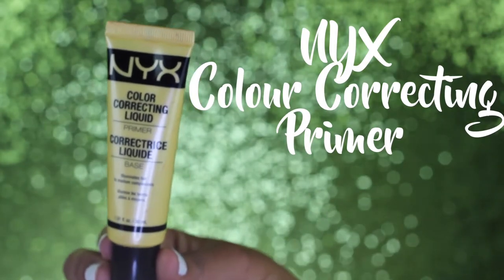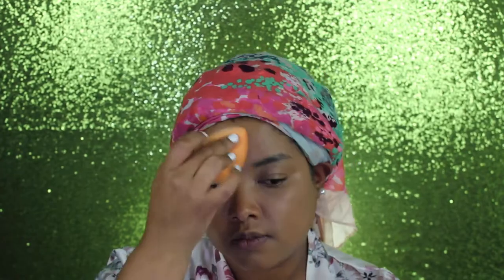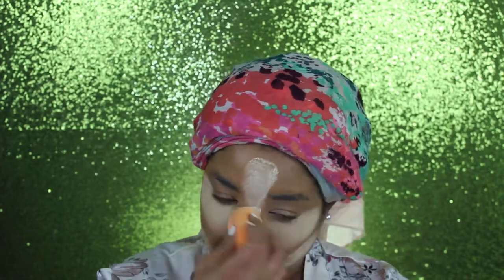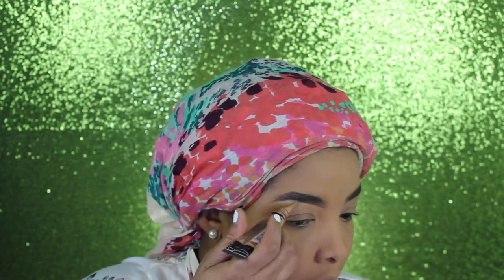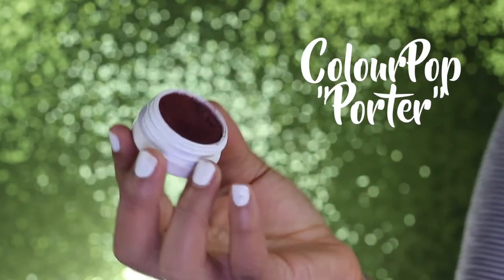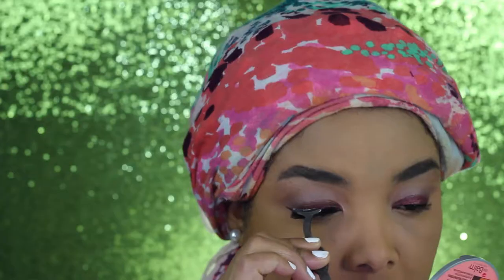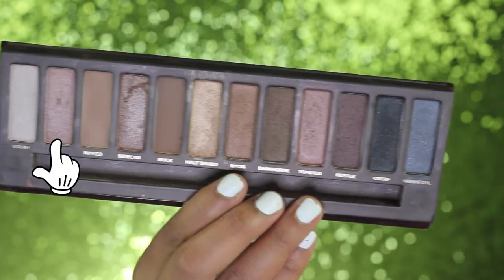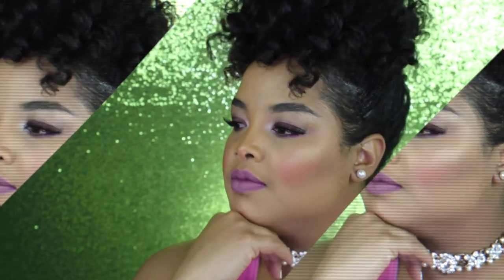Tutorial | Berry & Pink Makeup Look | Jennyfer Ross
Today's video is a Get Ready With Me, For the anEpisode of: " Jenny Tutorials" in an Antillian TV show Called Si Kick. I recently joined the Si Kick Team and will be on the show every Sunday On RTV 7 (19.00) in Holland. If you live in Holland and Speak Papiamentu, then make sure to check me out every Sunday on your tv screen.

Me Joining this show doesn't have any consequences for my channel, i will continue to make videos to help you guys out!

but for today, enjoy this look and, I love you so so much!

xoxo Jennyfer Ross

Eye Brows:
Eyelure London: Eyebrow pomade in " Dark Brown"
La Pro Concealer: "Cool Tan"  to clean them up

Face:
NYX Cosmetics: Yellow correcting primer
MAC Fix fluid Foundation "NX 45"
La pro Concealer: Yellow Corrector & Cool Tan
W7
HAIR INFO

FREQUENTLY ASKED

-CAMERA: Canon 550D for beauty videos & Sony Cybershor for Vlogging
-EDITING SOFTWARE: Final Cut Pro
-LOCATION: Antwerp Belgium
-ETHNICITY: Carribean/ Antillean (Born in Curaçao)